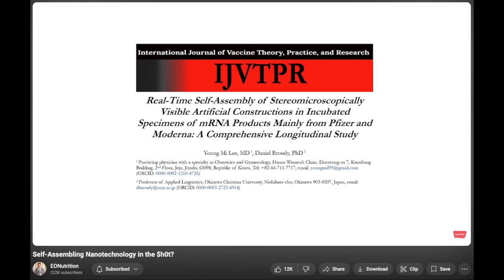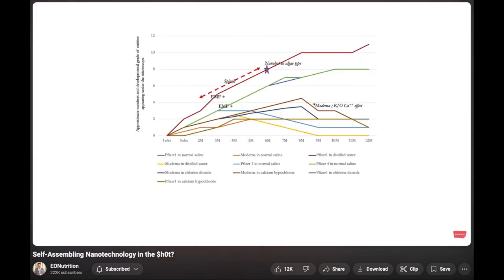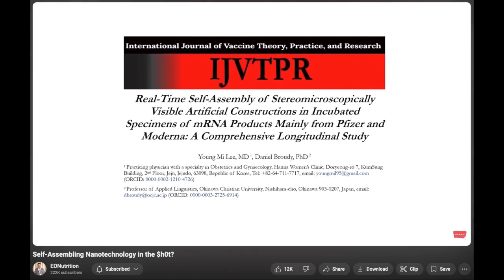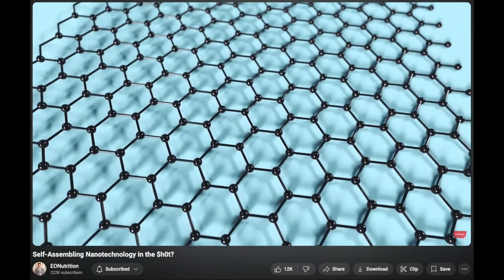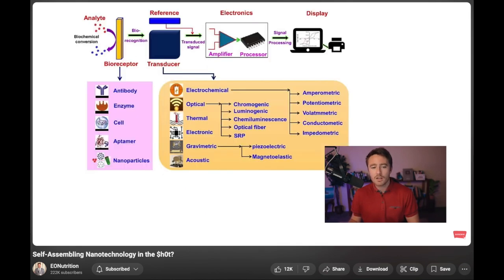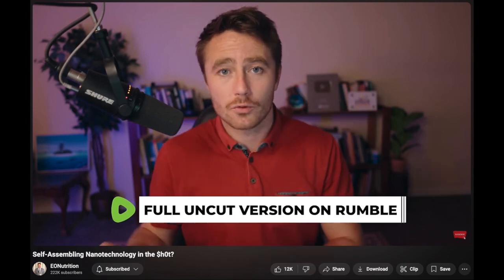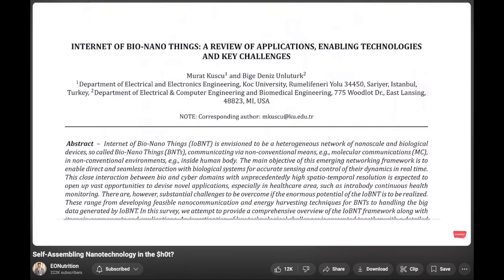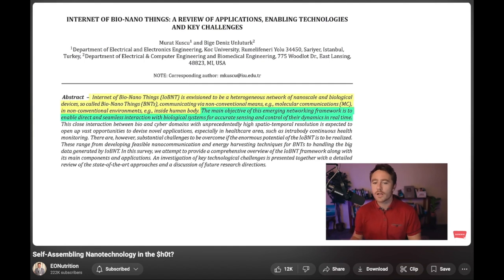Meanwhile ..as MOTB continues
GET SAVED NOW !!
1 Corinthians 15:1-4
2 By which also ye are saved, if ye keep in memory what I preached unto you, unless ye have believed in vain.
3 For I delivered unto you first of all that which I also received, how that Christ died for our sins according to the scriptures;
4 And that he was buried, and that he rose again the third day according to the scriptures ”

Romans 10:9-10
10 For with the heart man believeth unto righteousness; and with the mouth confession is made unto salvation. “

“ For whosoever shall call upon the name of the Lord shall be saved. “

2 Timothy 2 :19
 “ Nevertheless the foundation of God standeth sure, having this seal, The Lord knoweth them that are his. And, Let every one that nameth the name of Christ depart from iniquity. “